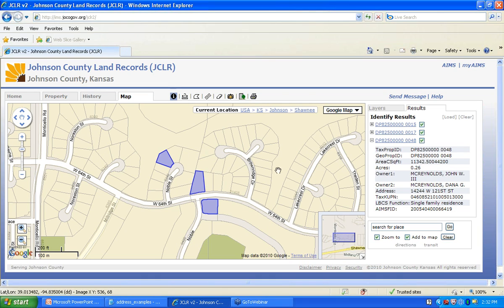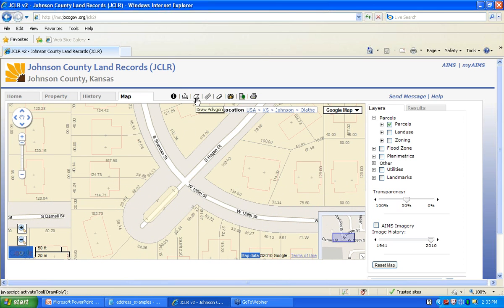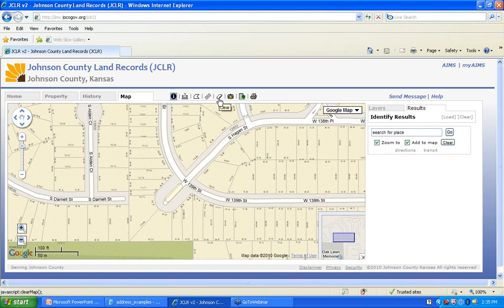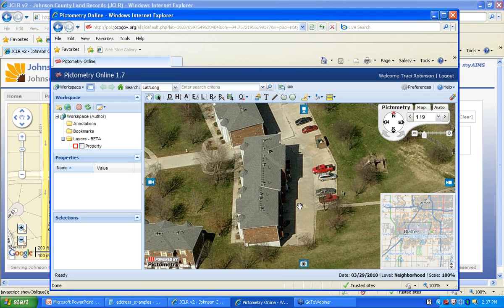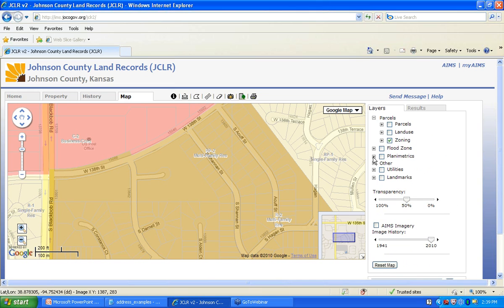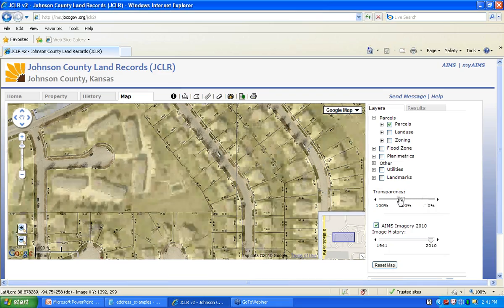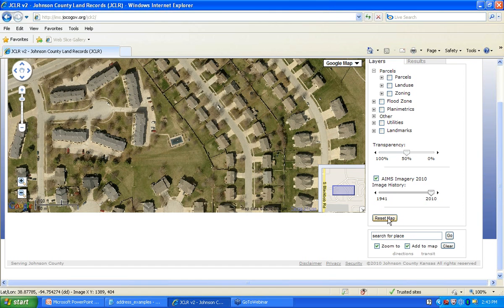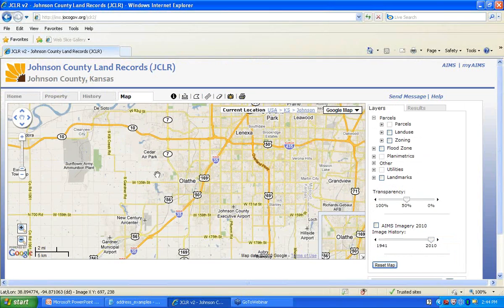JCLR2 Intro - Part 3 (Best Viewed in 720p)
Part 3 of a 3 part series, detailing functionality and tips for using Johnson County Land Records 2.0. This section concludes the mapping functionality portion of the application.